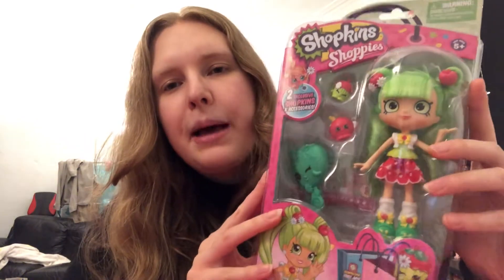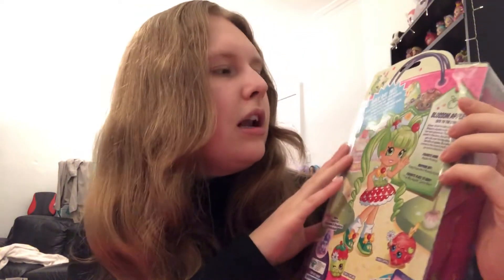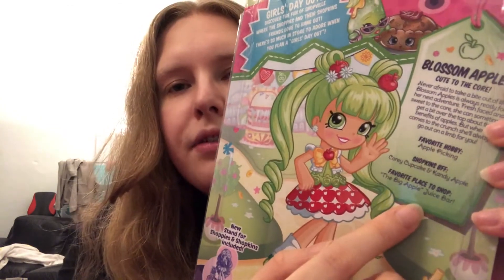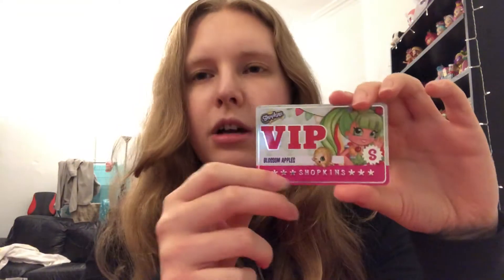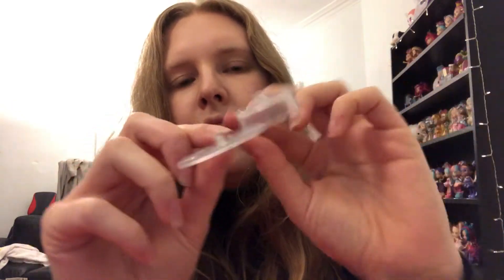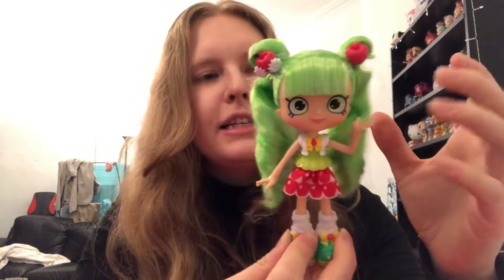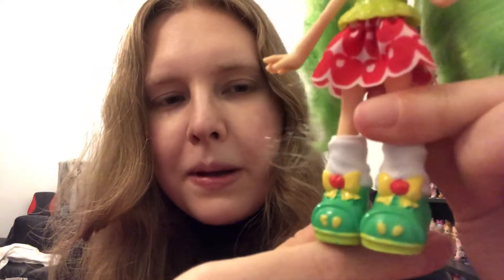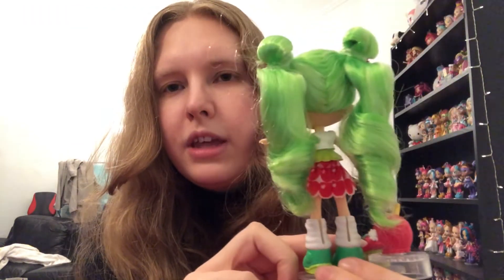Shopkins SHOPPIES - BLOSSOM APPLES Doll Unboxing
Today I am opening this super cute, apple-themed doll!